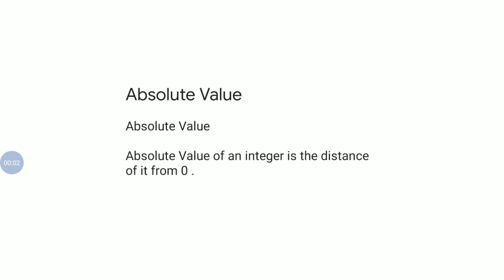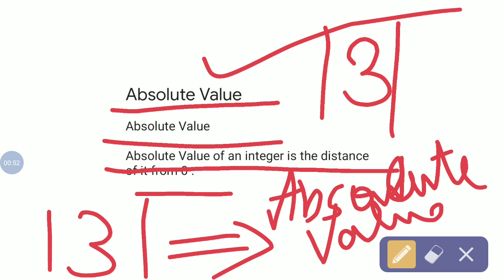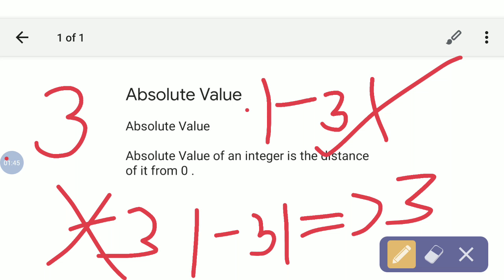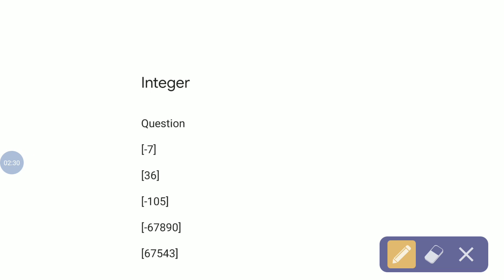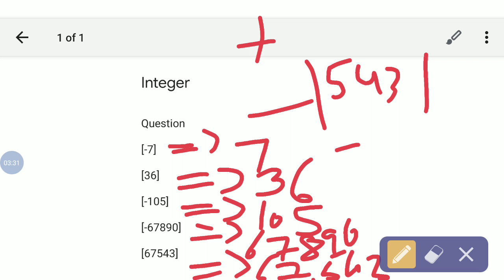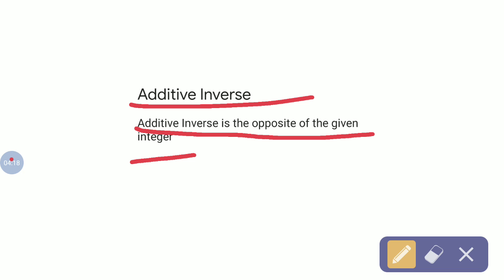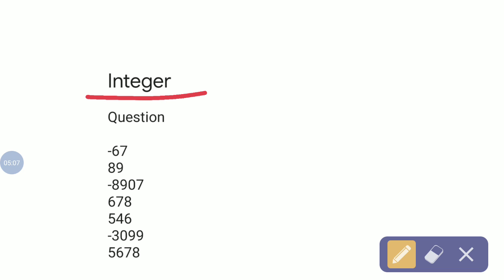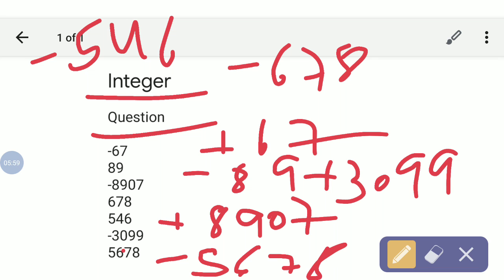Absolute Value & Additive Inverse